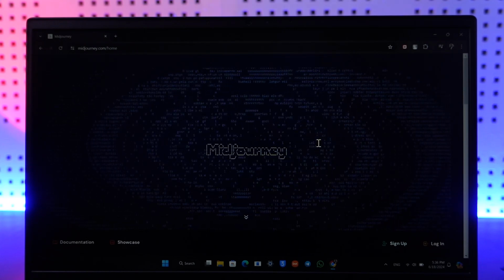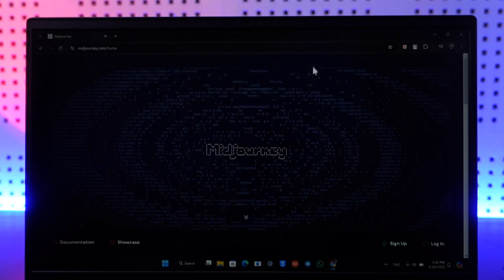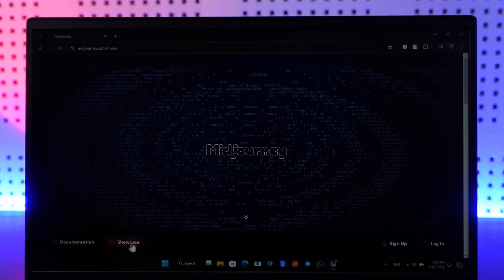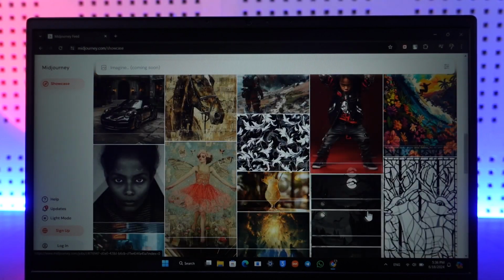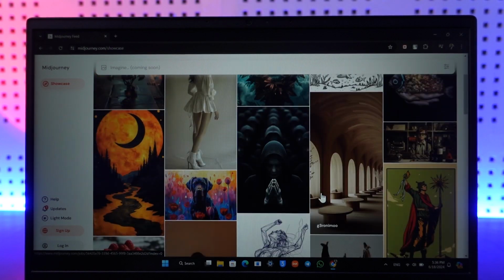Midjourney - How to Log In - Sign Into MidJourney !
In this video titled "How to Log In on Mid Journey," we provide a step-by-step guide on logging in to Mid Journey. Mid Journey is a platform integrated with Discord that offers various features and tools. To log in, simply visit MidJourney.com and click on the login option. You'll be prompted to authorize Mid Journey with your Discord account. Once authorized, you can access the platform and explore its features, including the showcase where users can view generated images.

Chapters:
0:00 Introduction and Overview
0:24 Logging in to Mid Journey
0:42 Exploring the Showcase
0:48 Conclusion